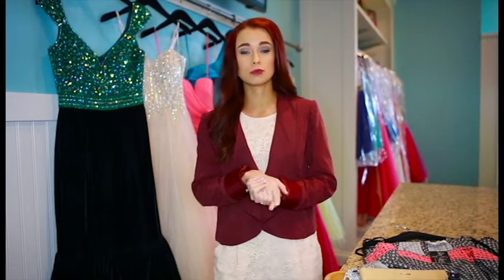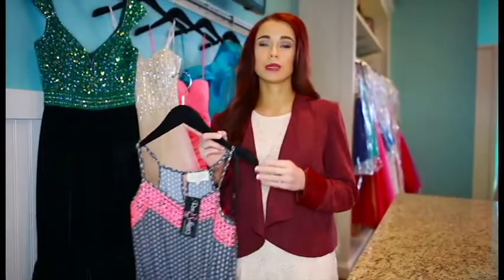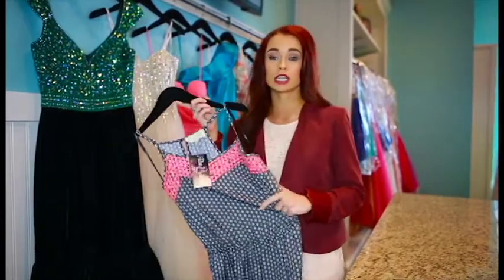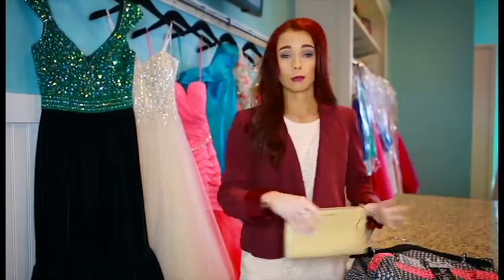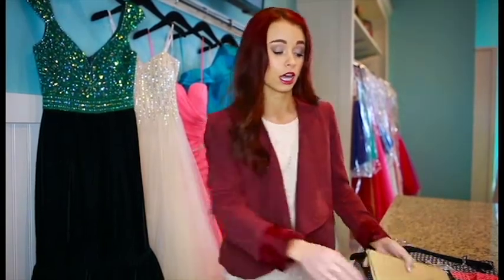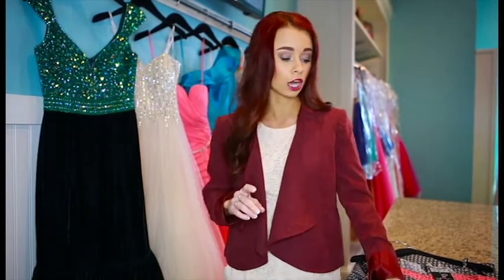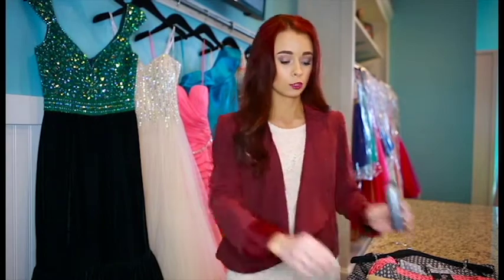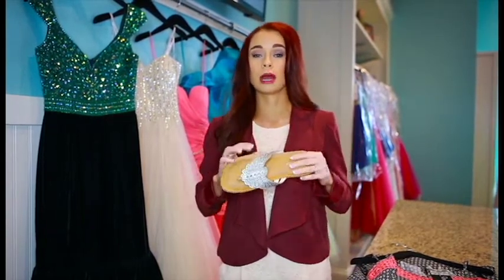Prom Tips for the day of prom!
Sometimes prom day can be a little stressful and overwhelming. These tips are designed to help you make sure all of the items on your checklist are complete.